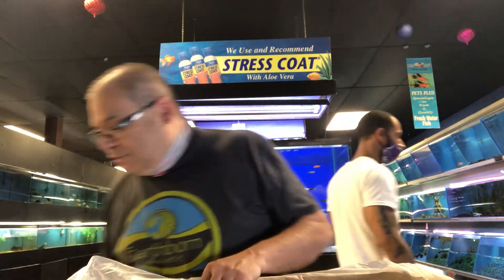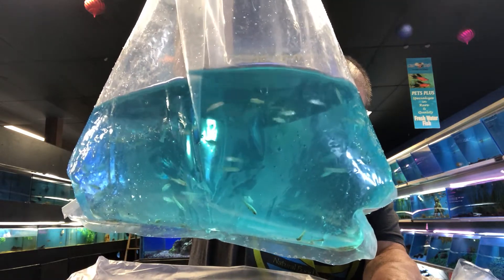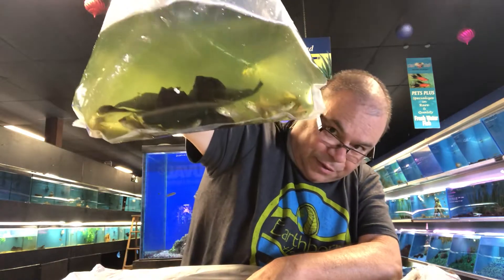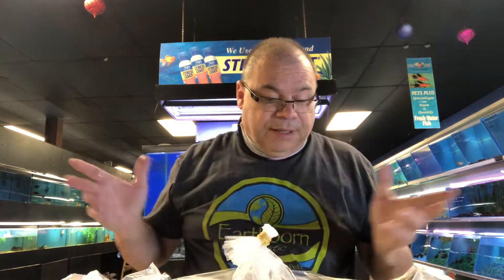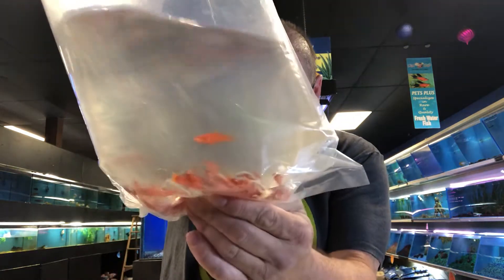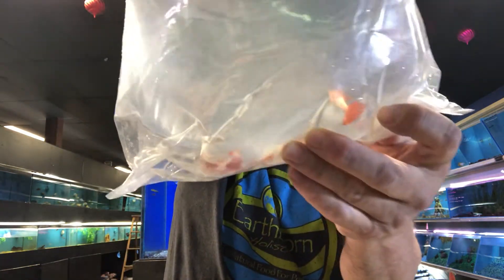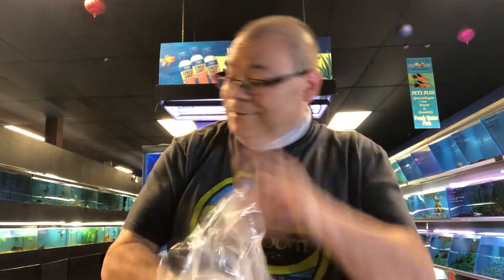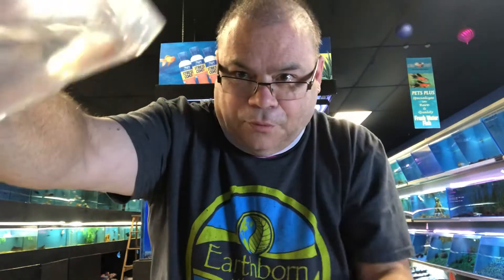What Did We Get Today? Episode 27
Fish from Malaysia and Indonesia